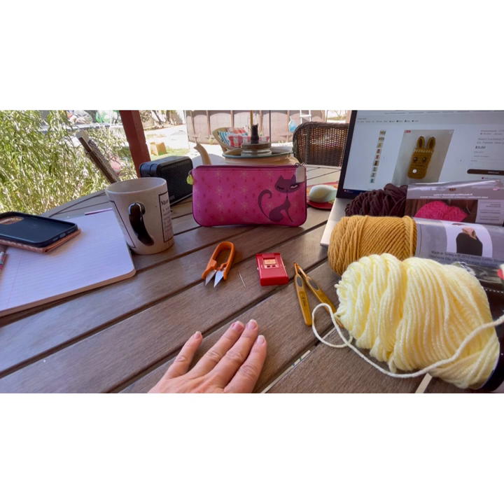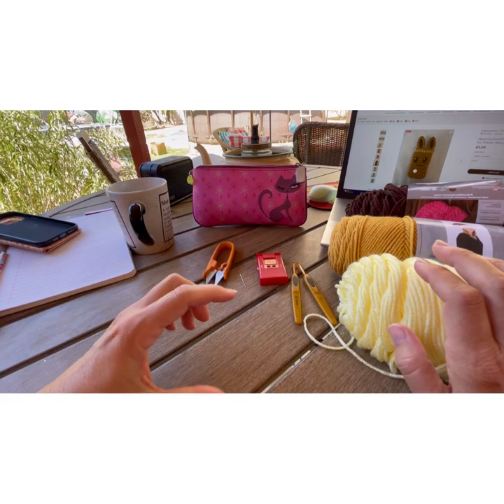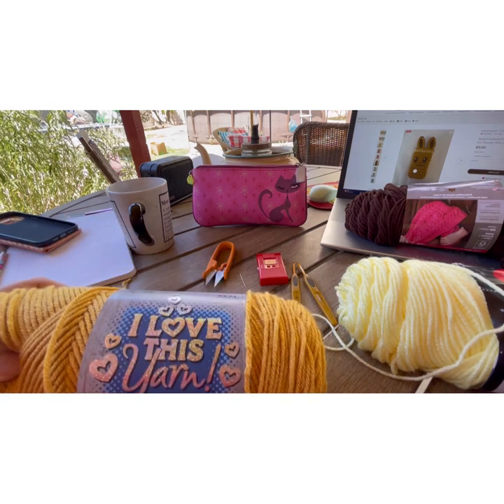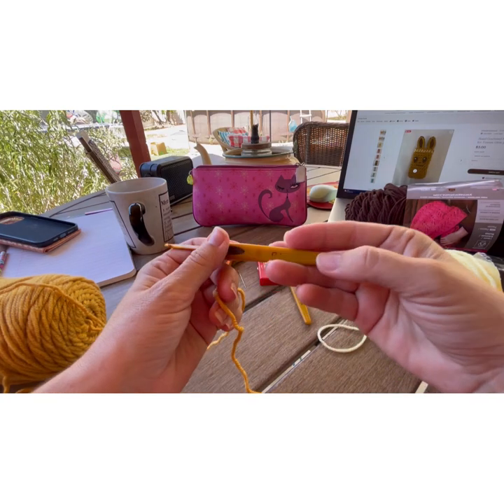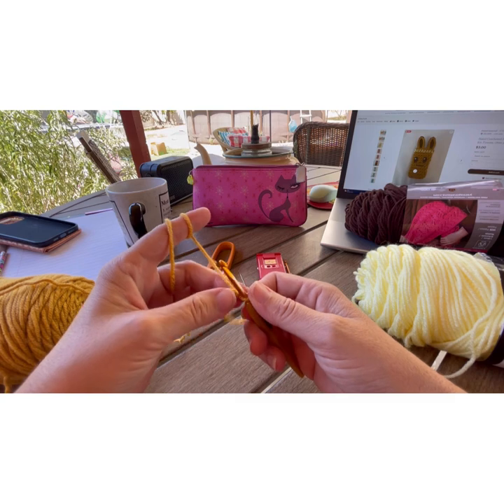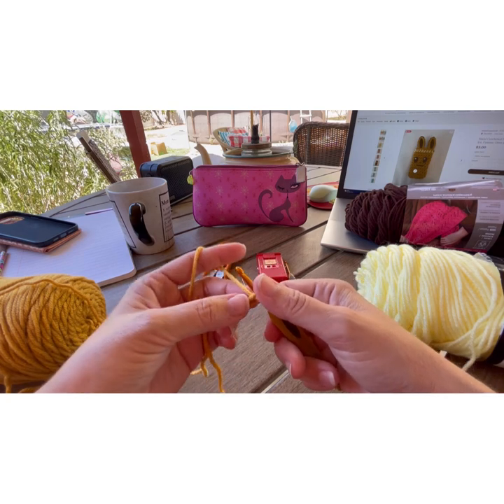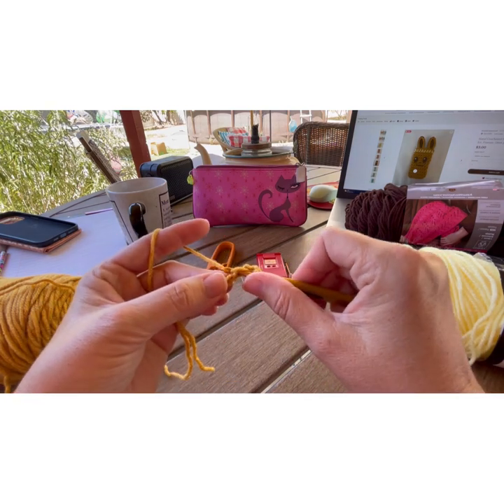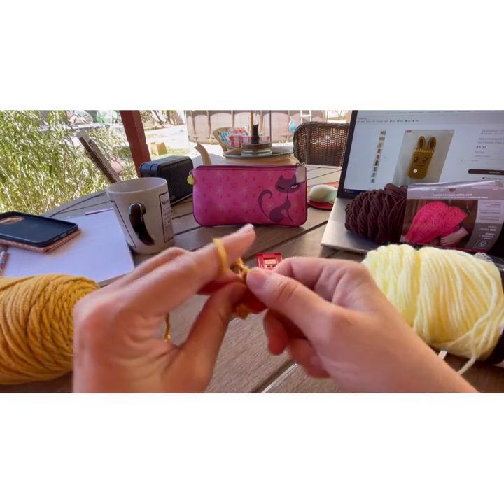Eevee Otter/ Freezer Pop Cozy - Crochet Pattern & Step by Step Video Tutorial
If you would like to send me anything for review or just because  : ) here is my address:
Kitty's Kreations Boutique
1131 Via Prado